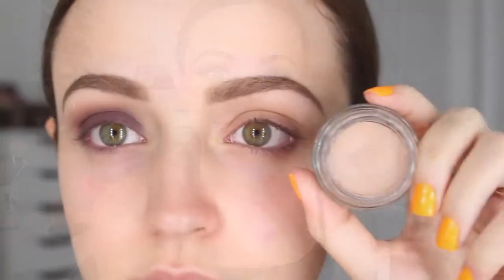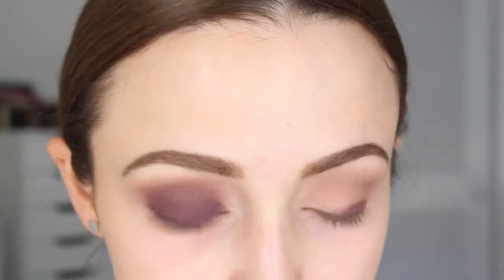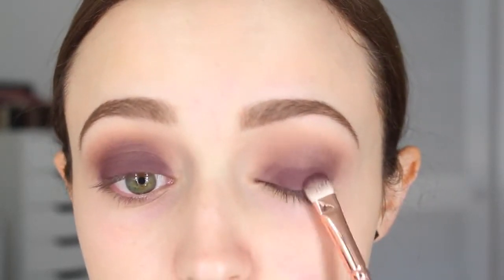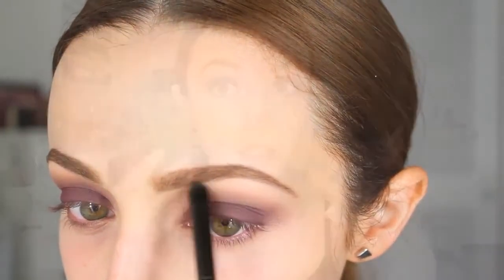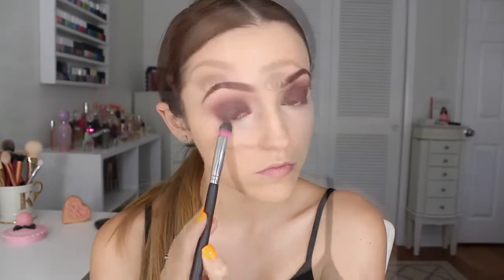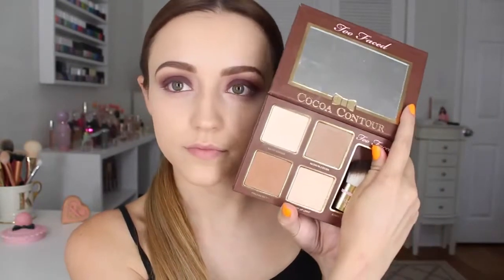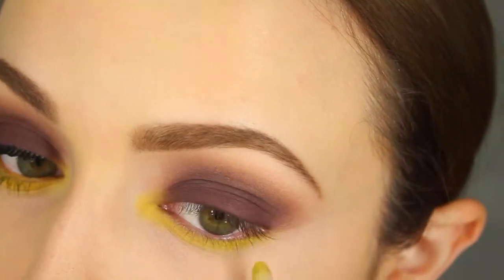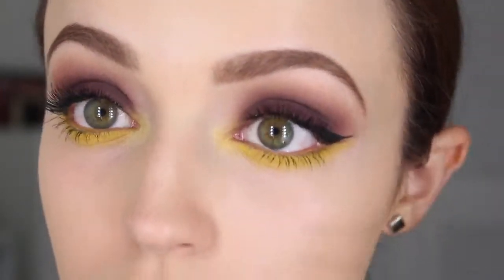Purple & Yellow Makeup Tutorial | Anastasia Artist Palette skincare products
Purple & Yellow Makeup Tutorial | Anastasia Artist Paletteanastasia, artist, palette, tutorial, makeup, grwm, Deep, matte, aubergine, look, smokey eye, beauty, guru, kathleenlightsHey, Guys! (WATCH IN HD)
I was just playing around with the new Anastasia Artist Palette and this is the look I came up with! I hope you enjoy!

Products I Mentioned:
Anastasia Artist Palette
MUFE Step 1 Hydrating Primer
Maybelline Fit Me Foundation in 120
Maybelline Fit Me Foundation Matte + Poreless in 120
Koko Lashes in 107
Loreal Telescopic Mascara
e.l.f Sunkissed Bronzer in Sunkissed
Too Faced Perfect Lips Lip Liner in Perfect Nude
Revlon Super Loustrous Lipstick in Pink Cognito

What Im Wearing:
Tank: Forever 21
Earings: Forever 21
Brows: Anastasia Brow Wiz in Dark Brown and Mac Cork Eyeshadow
Nails: Quo by Orly Electrified

Michaels